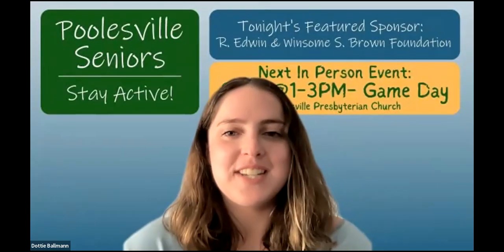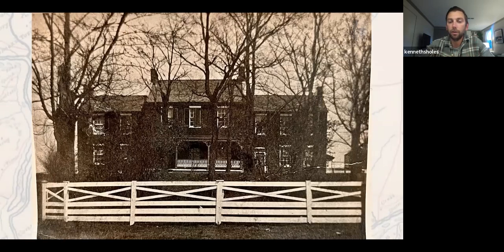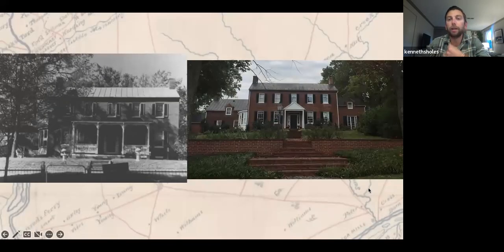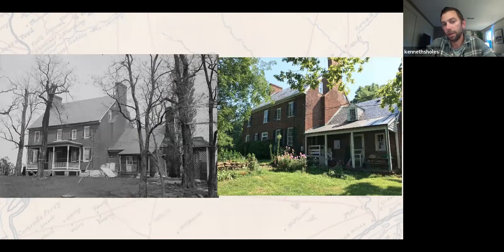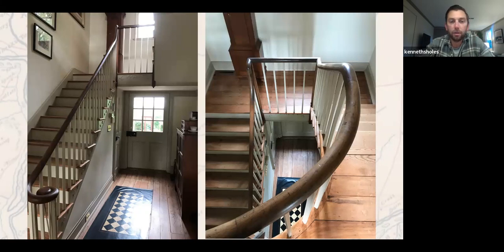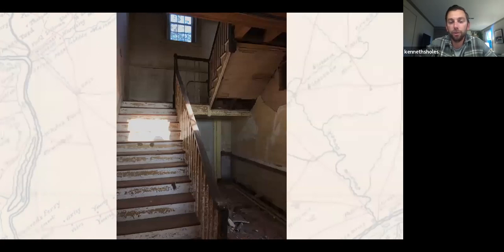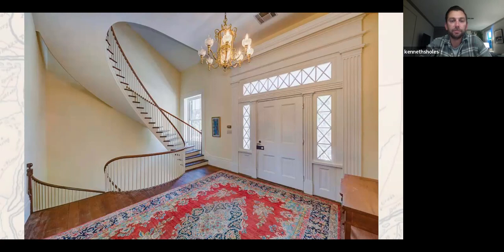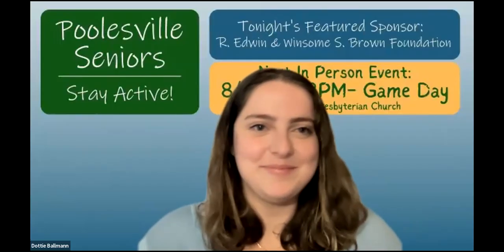Historic Ag Reserve Properties Lecture: "Where Have All the Porches Gone?"